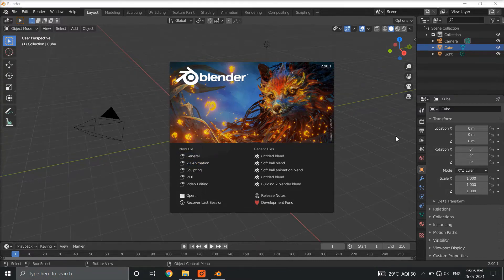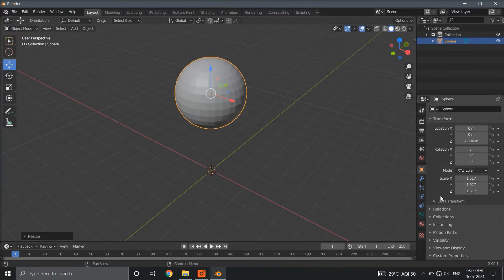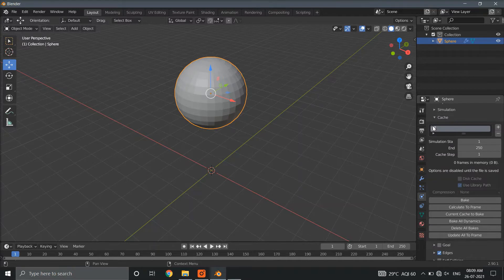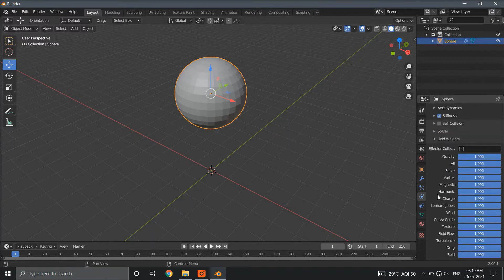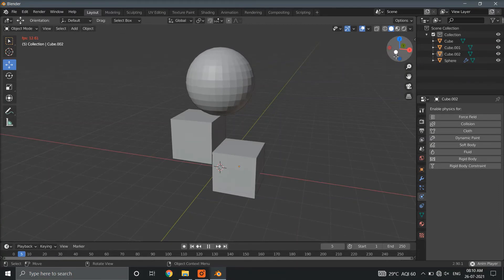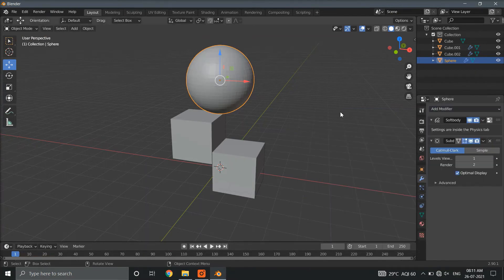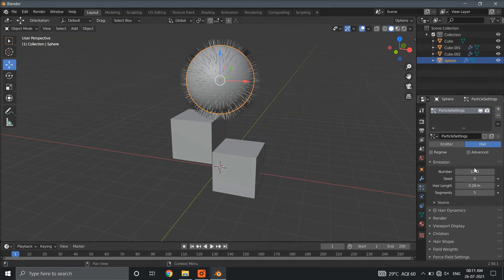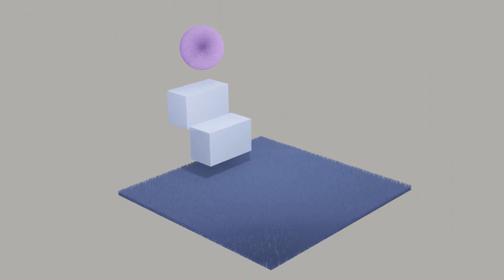Create Satisfying Soft Ball Simulation in Blender 2.9 within 2 Minutes | Basic Tutorial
Create a satisfying simulation in blender 2.9 by just following easy steps given in this tutorial.

Rendering animation takes a while so, I have not shown the render time in order to not make video tedious.